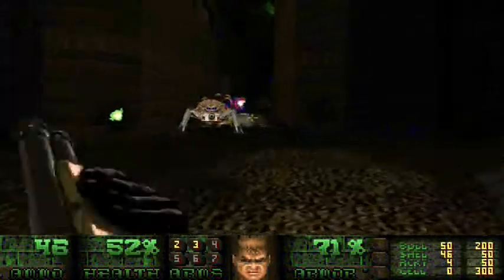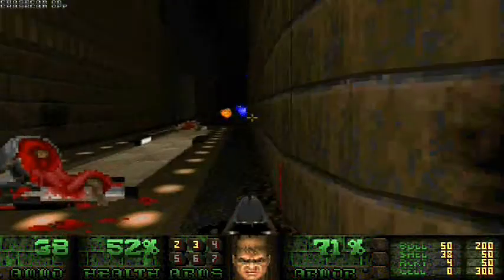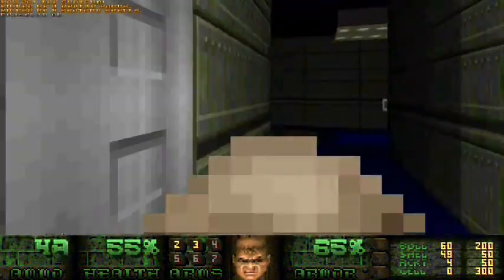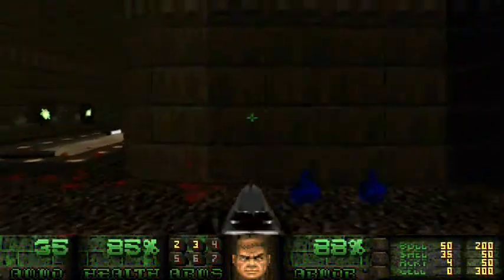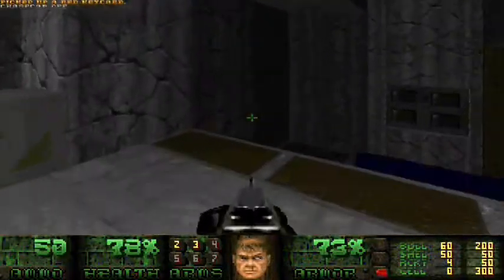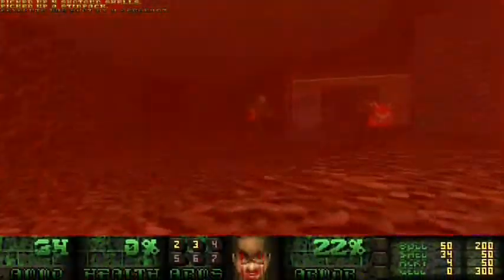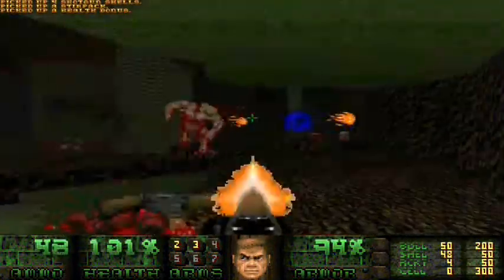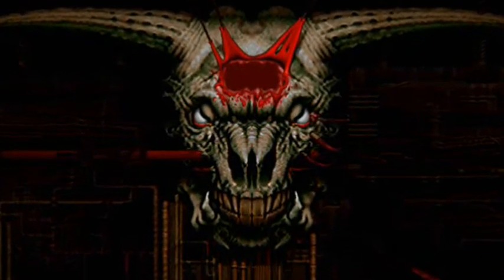[DOOM] Man VS Nightmare (SpeedOfDoom) - P3 (2011) [OLD]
18 years old, and this game on its hardest skill setting remains one of the toughest things I've played.

Doom, released in 1993, contains a difficulty setting accurately called 'Nightmare', in which you are warned of its difficulty before you even begin playing.

Welcome to Hell.

Episode MegaWAD: Speed of Doom
Episode Map: Map02 - Mysterious Cove